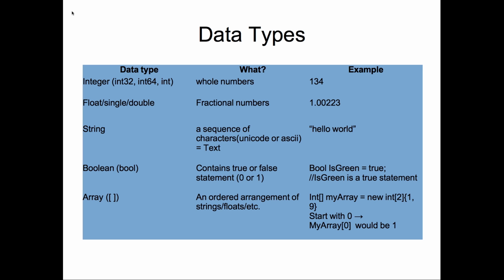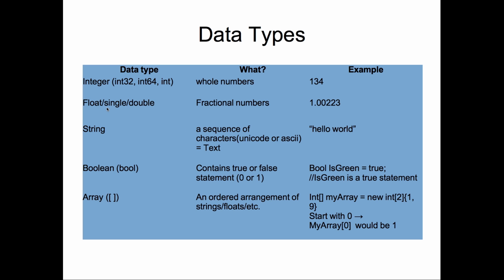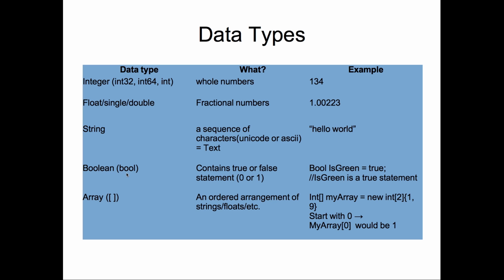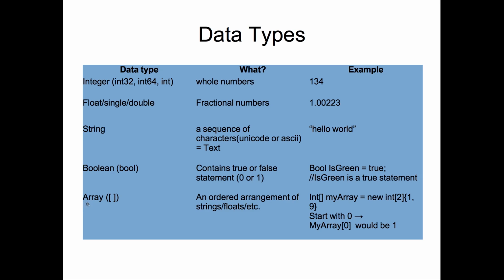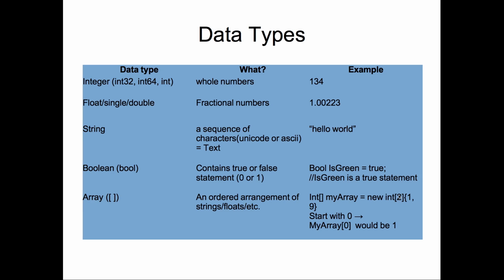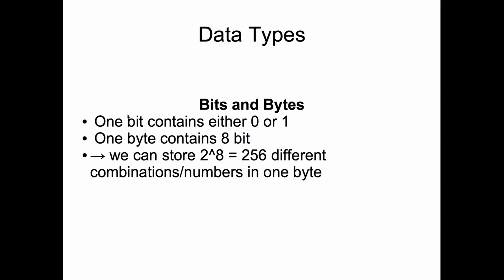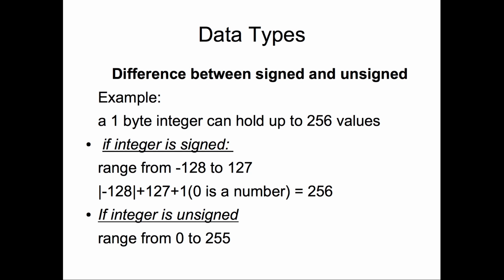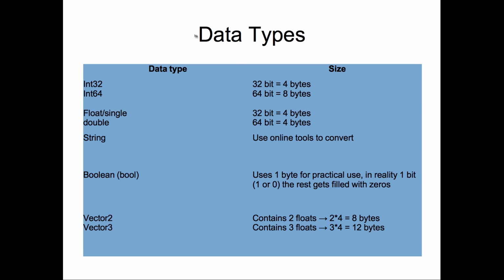Data-types | Gamehacking for noobs #2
Contact via Email to get your personal private hack for 5$!
Hack will only be sold 20 times, which will make it super undetectable! Available: 20/20
Share this online or show it to your friend.
Just if you are wondering: Microphone: Blue Yeti

! constructive criticism is welcome. !